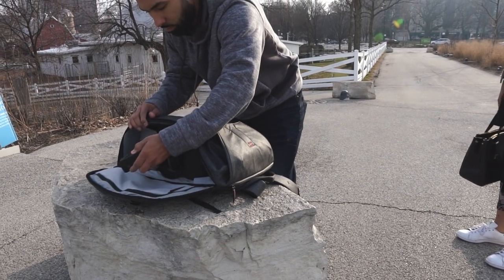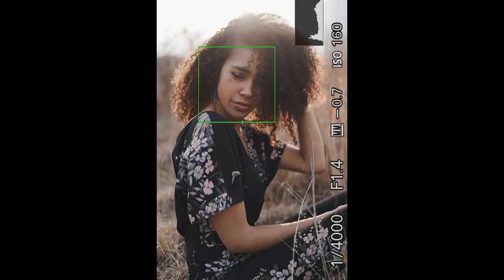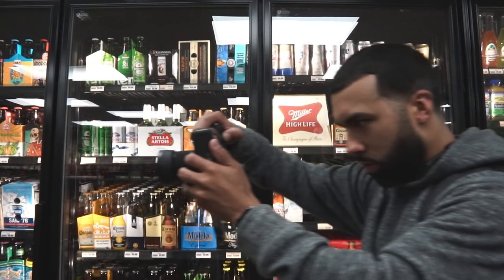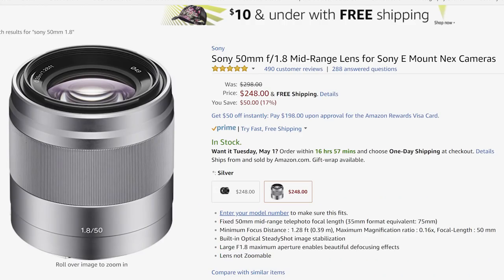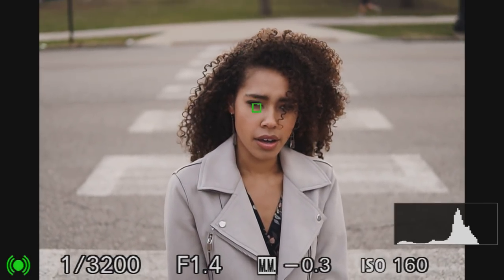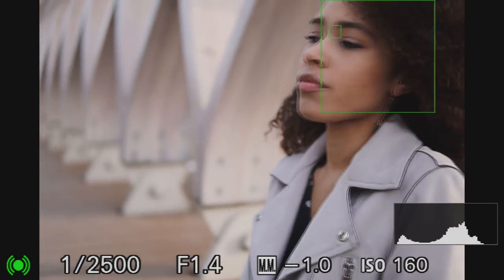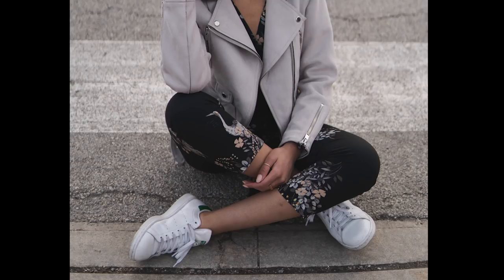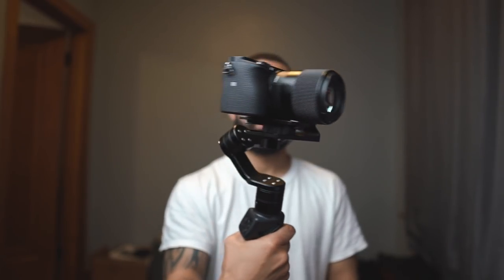A must own LENS for your CROP SENSOR camera (Sony A6500)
What is the best budget lens you can buy for the Sony A6000/6300/6500? The Sigma 30mm 1.4! I love the small size, F1.4 aperture and the 45mm equivalent focal length. If you are interested in how I recorded my screen, I used the Atomos ninja 2 recorder but it is a discontinued item now.

My NIFTY 50mm lens
My GO TO 35mm lens

My 4k video camera (A6500)
I LOVE the 30mm 1.4 SIGMA for video

Model's IG @rachael.simone
Video guy  @only1schu